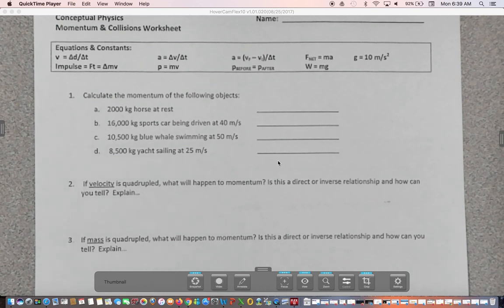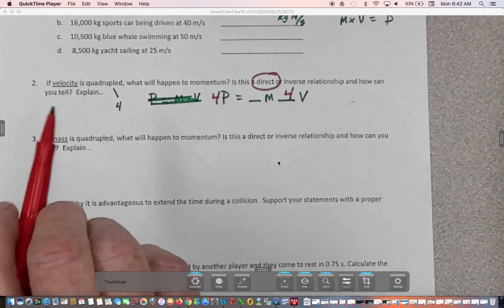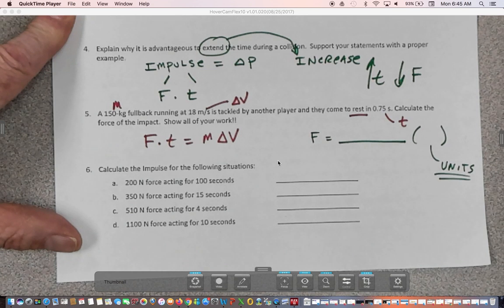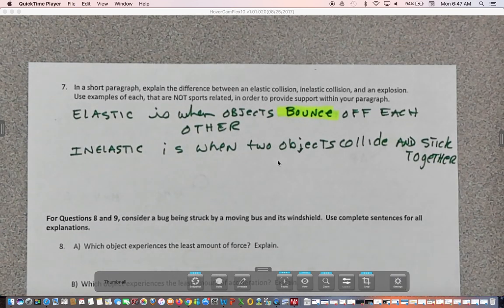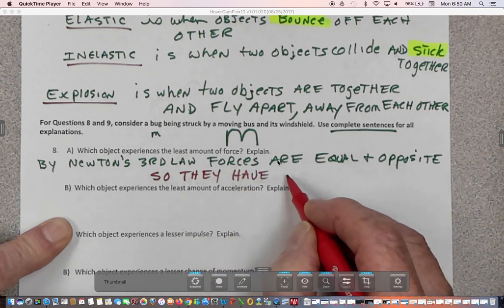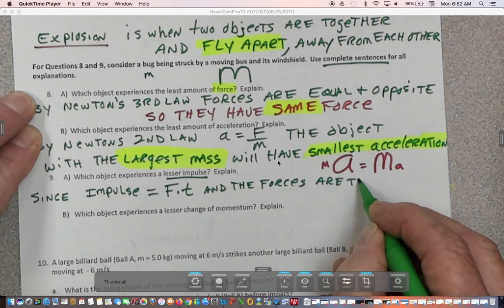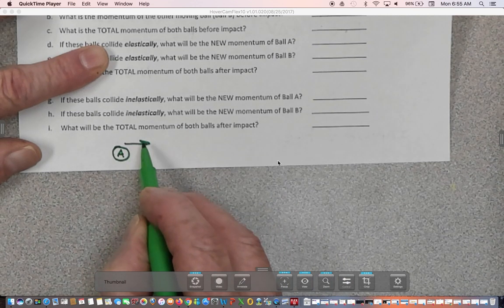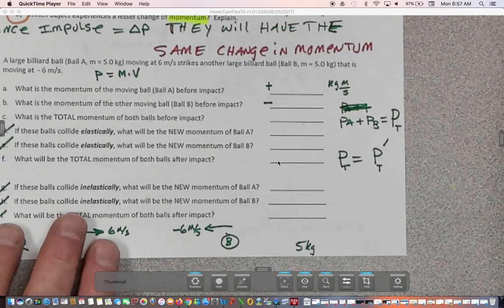Momentum Collision WS class notes